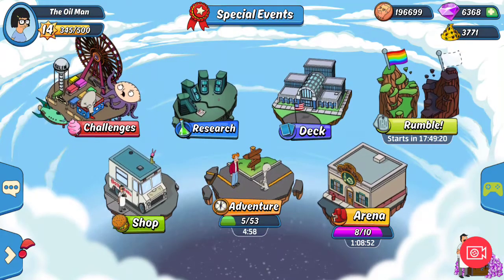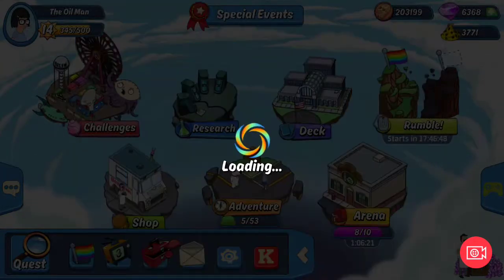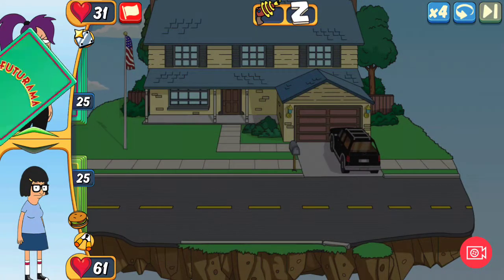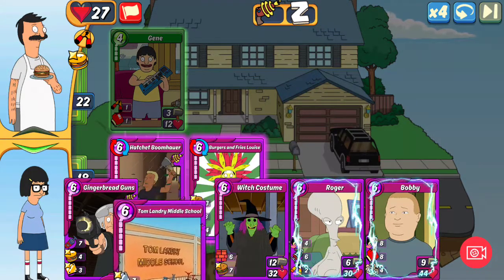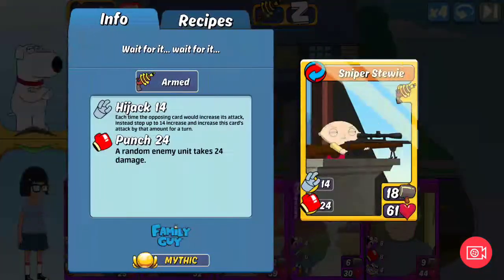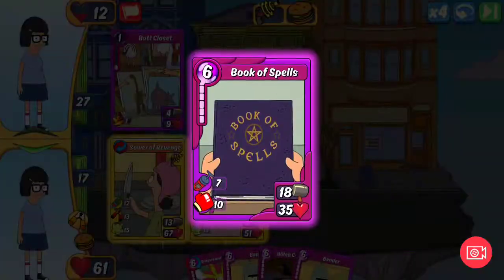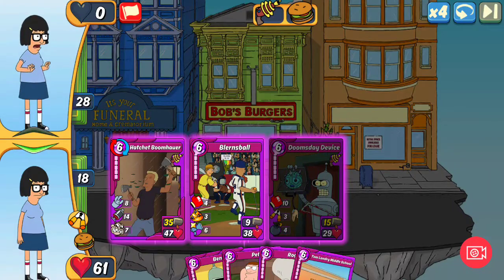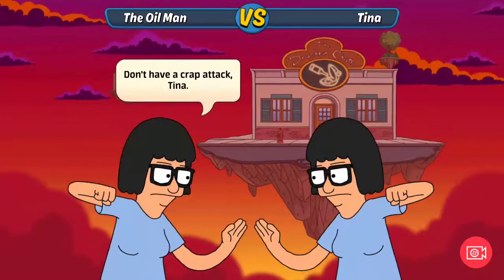Animation Throwdown You're Doomed Pt3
I play my morning animation throwdown matches and made a final attempt at the quad doomsday device from the doomsday box.